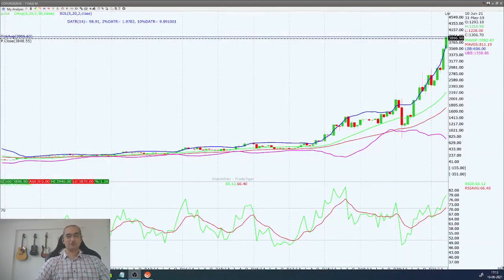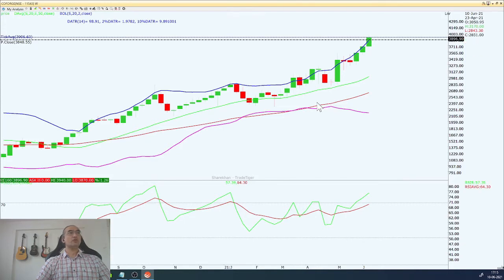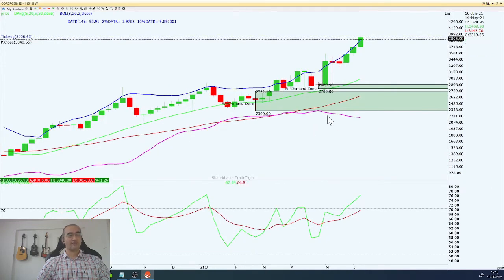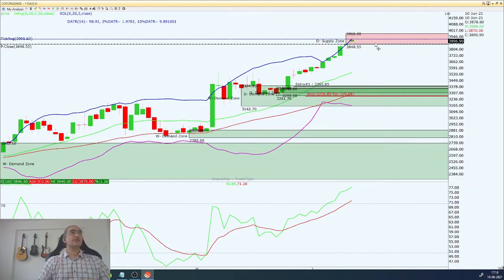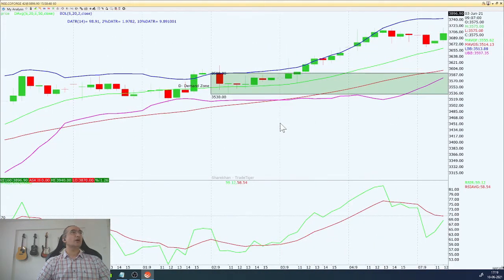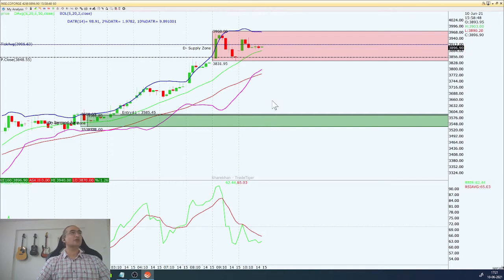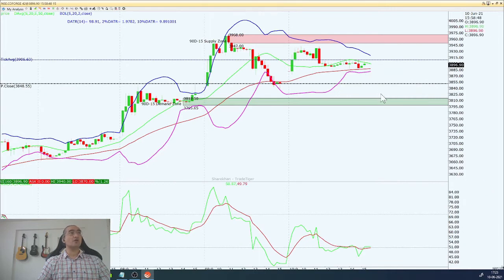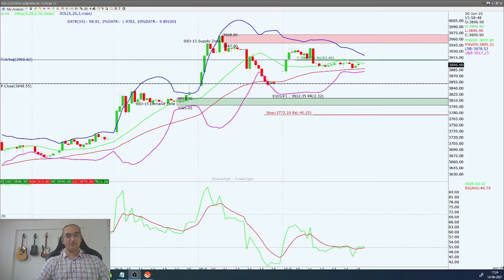Stock Market Fundamentals and Technicals Series Episode 7 Part 2 - COFORGE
This is the part 2 of the 2 part episode. In Part 1 we looked at the fundamental analysis of COFORGE. In Part 2 we will look at the technical analysis and see if we can find some opportunities to enter and exit for long term investors, swing traders and intraday traders